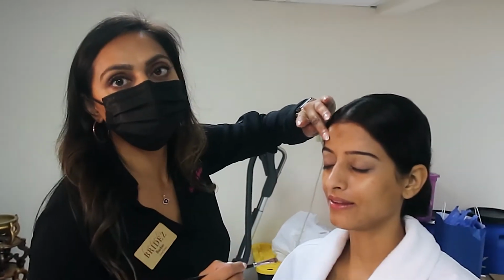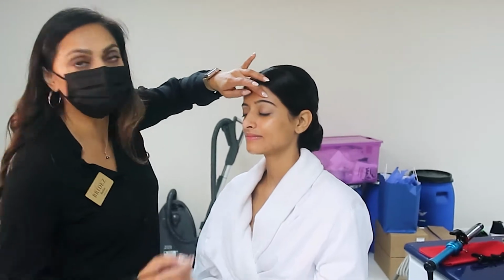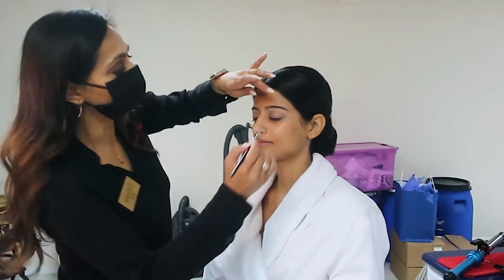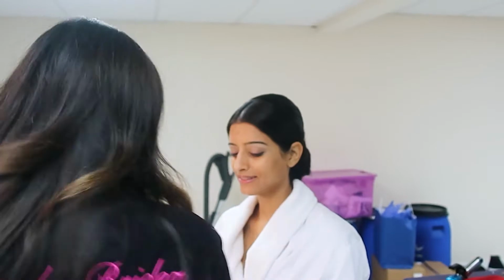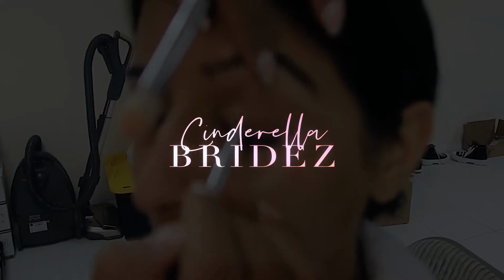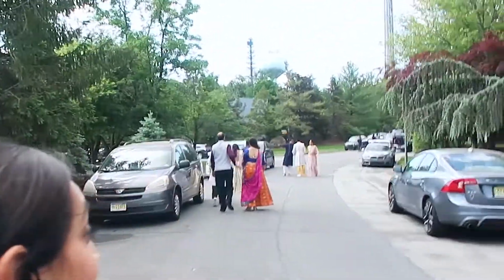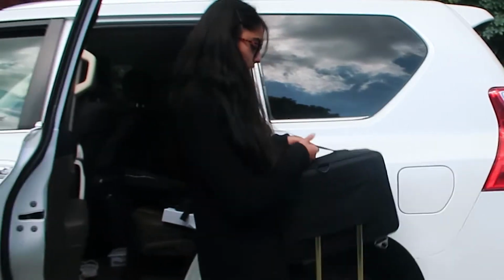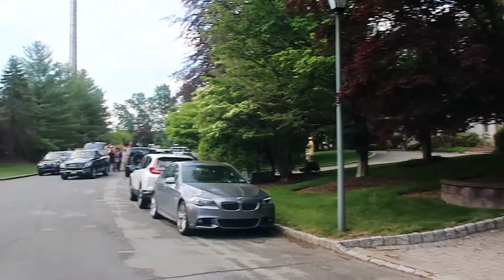COVID FRIENDLY INDIAN WEDDING WITH A MUA | CINDERELLA BRIDEZ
Hey Cinderella's

When the on-going pandemic, people have been forced to find creative ways to do regular or big celebrations safely. I got the privilege to book an Indian Wedding that took place at their house. This was an amazing experience and super COVID friendly! Hope you guys enjoy this video! Let me know if you guys like seeing my MUA point of view, and if you'd want more vlogs like this!

Don't be a stranger 👻:
I am Barbie, founder, and CEO of Cinderella Bridez. A bridal beauty company that serves our clients worldwide and helps girls look their best for the biggest days of their life. I am also a mom of two growing teen girls, obsessed with all things beauty, fashion, travel, and of course being a mom and raising young women into this crazy world!

Check back weekly for product reviews, how to's, tutorials, some fun BTS of our weddings, and even travel to some of our destination weddings. Also, be sure me on my personal channel to get an inside peek at my life outside of Cinderella Bridez.

Thanks again for being here with me!

0:00 Getting the Bride Ready!
1:05 The Makeup Process
1:28 The Final Look
2:10 The Bride's Review
2:50 The Baraat
4:20 Heading Out!